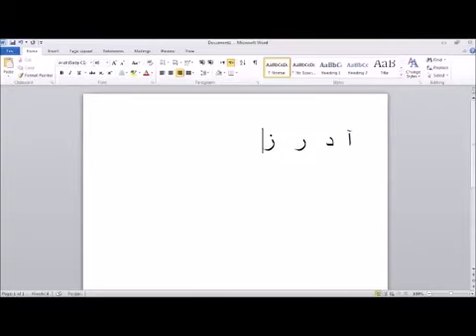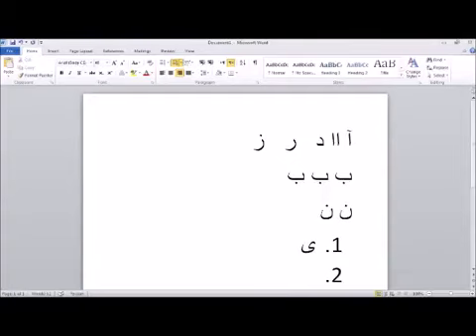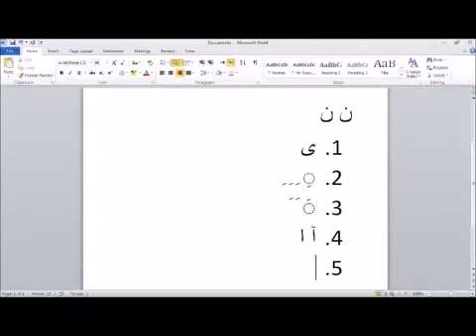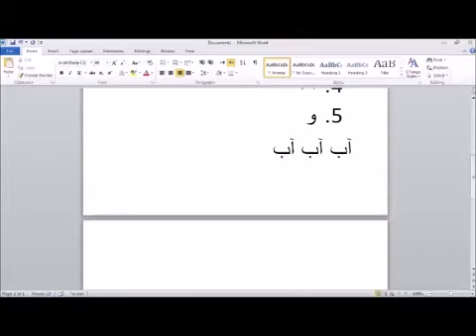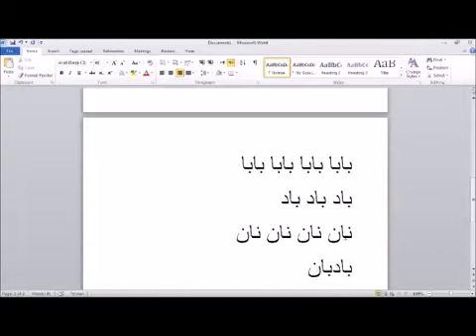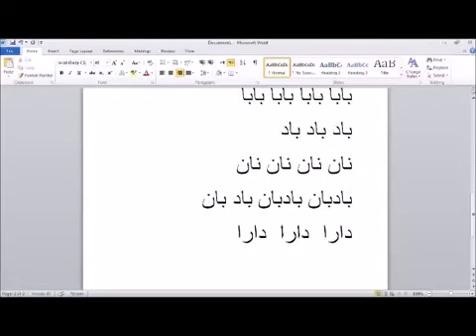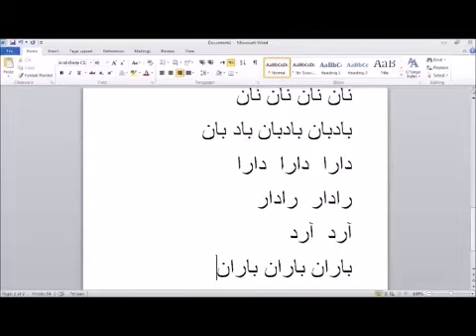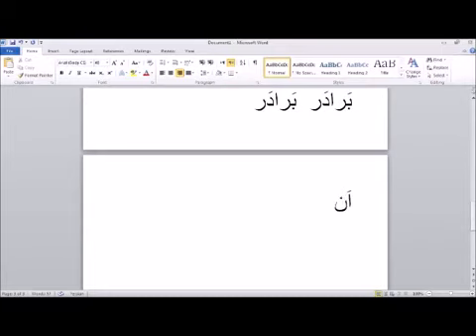Writing in Persian 1